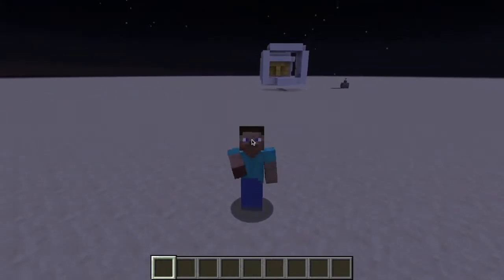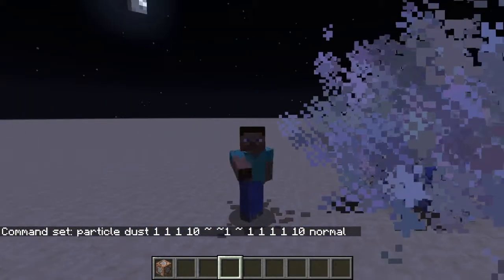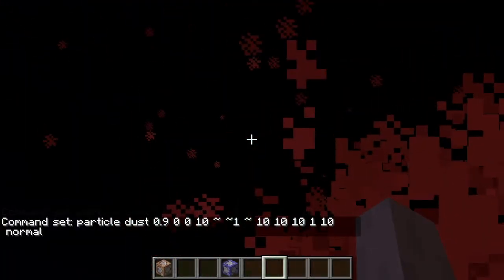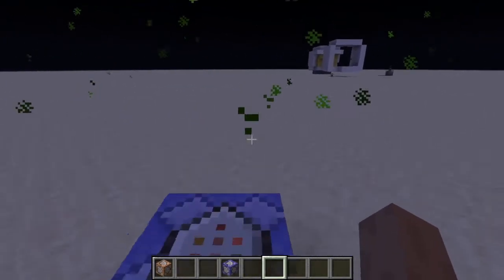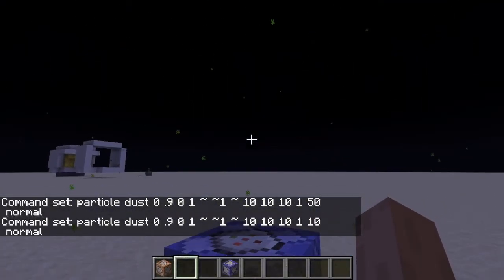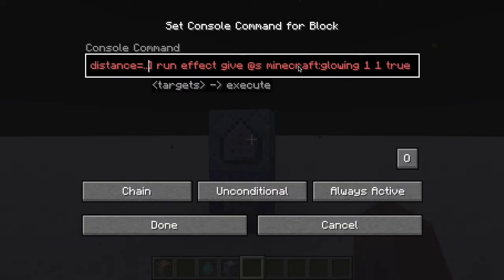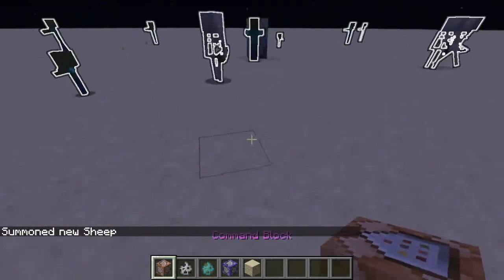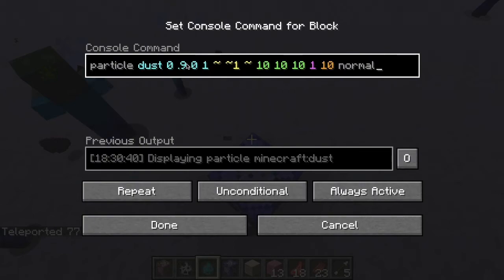How to use the "/particle dust" command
This tutorial is for any body who is struggle finding out use to use custom colors in the "/ particle dust" command